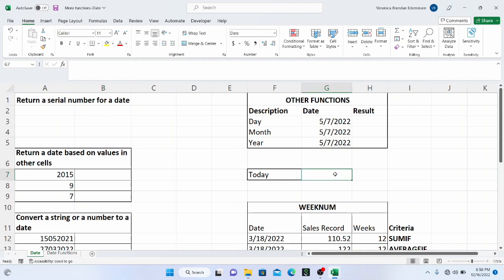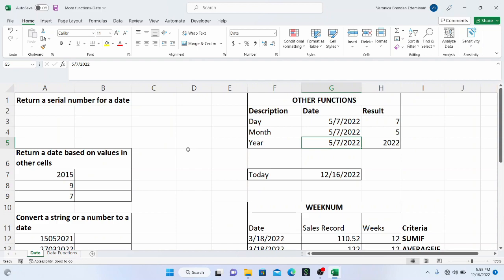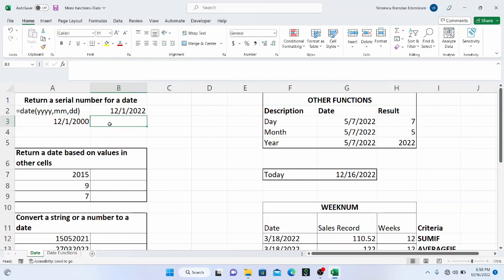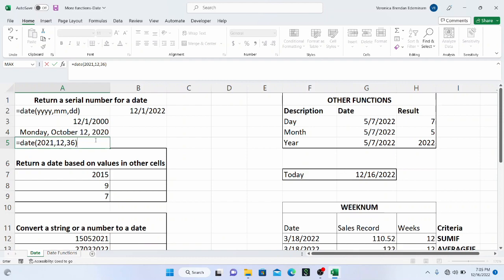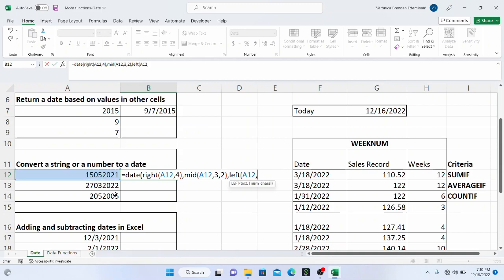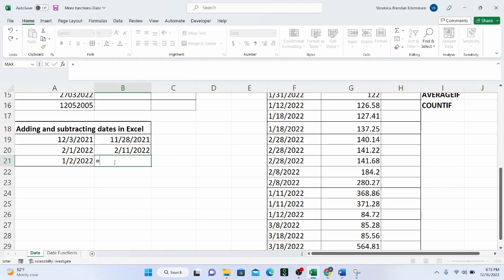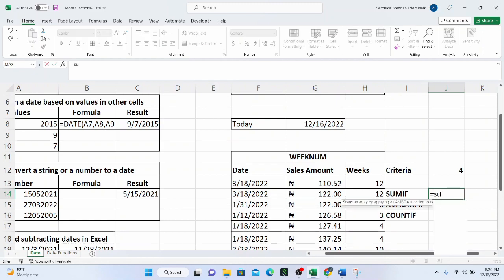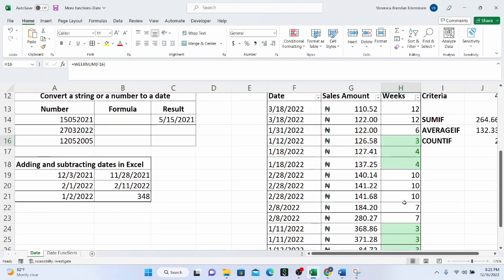How to use Excel WEEKNUM and other Excel DATE functions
Excel Date functions are very useful because we use dates in our everyday lives and most operations we do. This tutorial is very detailed and explains in detail the pitfalls to watch out for when using the date function. Link to the practice file for download is
This video was so detailed and covered areas as How to use the Excel TODAY function.
- How to use the Excel DAY function.
- Use the Excel MONTH function to determine the month.
- How to use the Excel YEAR function to determine the year.
- How to use the Excel DATE function and the important points to note while writing the year, month, and date argument.
- How to convert a string or a number to a date
- How to use the Excel WEEKNUM function.
- Using Excel SUMIF, Excel COUNTIF, Excel AVERAGEIF on the results of the Excel WEEKNUM function.
- Conditional formatting on the week numbers.
Please see link to all beginner videos MS Excel made easy.